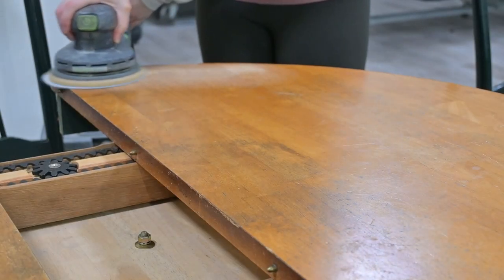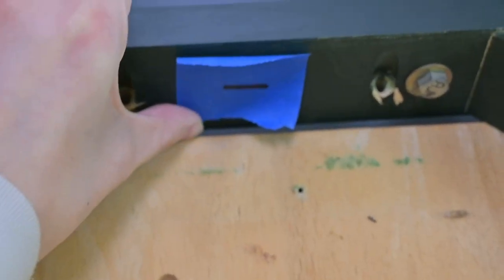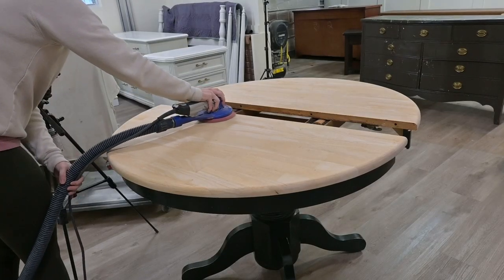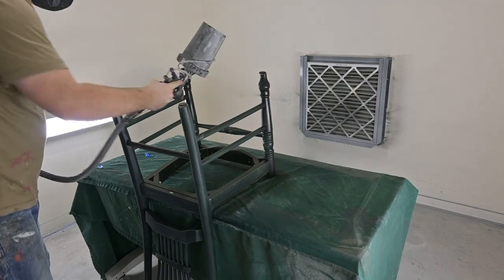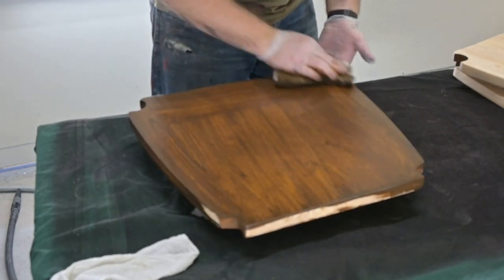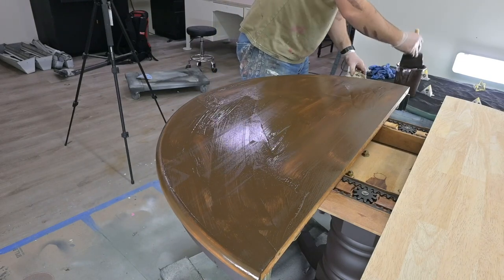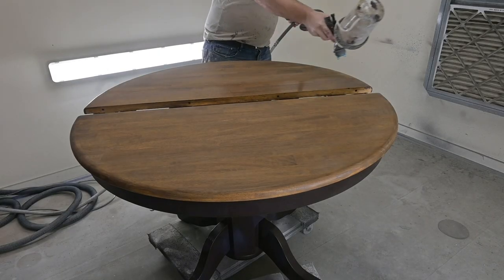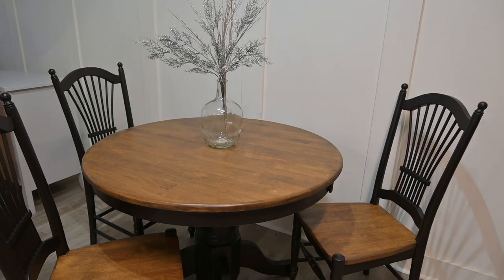The 90s Were Good For the Music but Not For Your Kitchen Table- DIY Refinishing Tutorial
Are you looking to give your old 90s kitchen table set a makeover? Refinishing it is easier than ever! In this tutorial, we'll show you the steps and materials needed so that you can restore your furniture to its former glory. Tune in for tips on sanding, priming and painting techniques that will help spruce up your kitchen table set and make it look like new again. So grab some supplies from the store and join us as we bring an outdated piece of furniture back to life!

Festool ETS/EC 150 6” Sander

General Finishes Dark Chocolate Milk Paint
General Finishes Antique Walnut Gel Stain
Green Scotch Brite Pads
Denatured Alcohol
Painters Triangles
Blue Painters Tape
Mineral Spirits

Apollo Preision 5 Spray System
3M PPS System
Cups and Liners

00:00 - introduction
00:10 - sanding
00:58 - removing the seat bottoms
2:20 - sanding the edge profile
2:56 - wiping to raise the grain
3:16 - cleaning the chairs
3:46 - scuff sanding the chairs
4:30 - spraying the chairs
4:43 - taping off the table top
5:33 - applying gel stain
7:43 - applying top coats
9:16 - putting the seats back on
9:54 - staging and photos